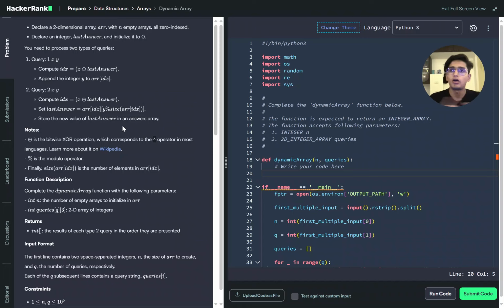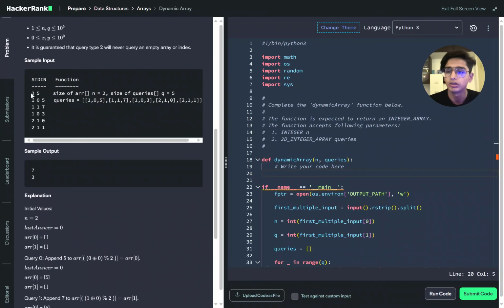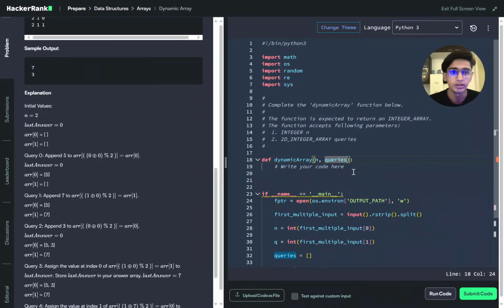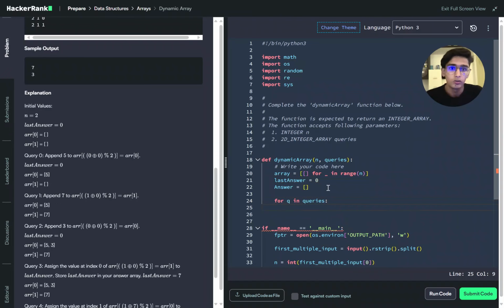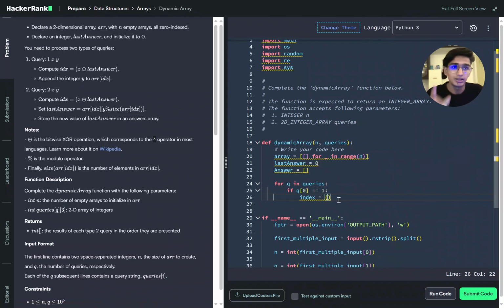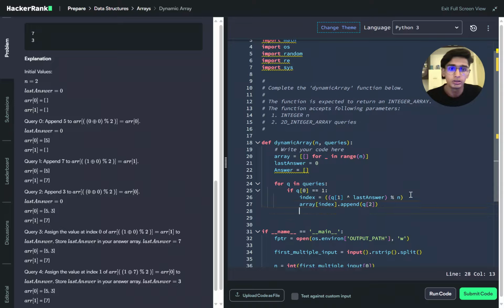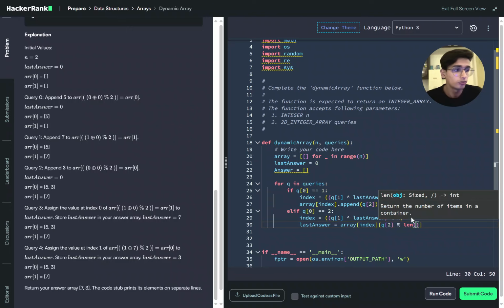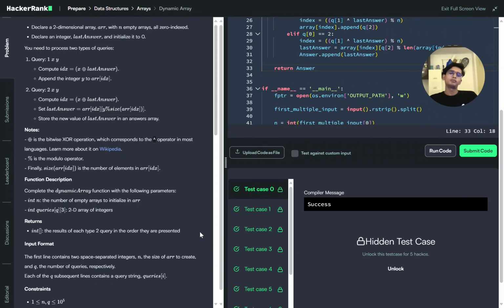Dynamic Array | Data Structures | HackerRank Solutions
This video explains the HackerRank problem "Dynamic Array" step-by-step and walks through a clean Python implementation with time/space complexity and examples. Watch to learn the intuition, the two query types, and how to implement this in under 10 minutes.

What this video covers:

Problem statement and input format for "Dynamic Array" on HackerRank
Intuition behind using an array of lists and keeping track of lastAnswer
Step-by-step walkthrough of both query types with the provided sample
Full Python solution, explained line-by-line
Time and space complexity analysis and common pitfalls to avoid

Complexity:

Time complexity: O(q) where q is the number of queries, assuming append and index access are O(1) on average

Space complexity: O(total elements appended) which is at most O(q)

Read more about bitwise XOR: search "bitwise XOR operator" for quick reference